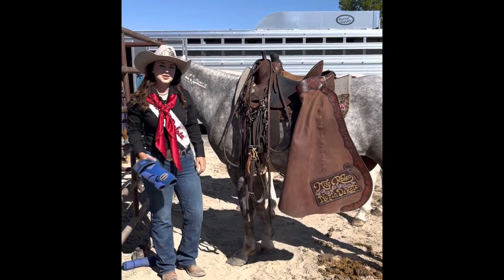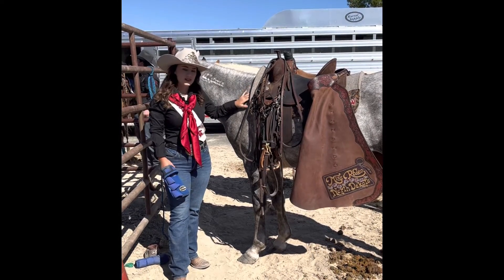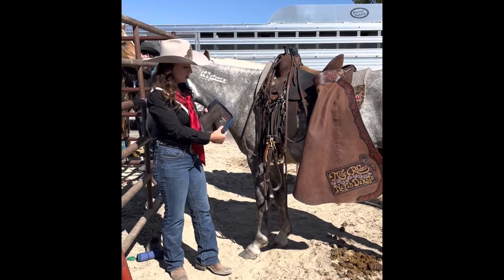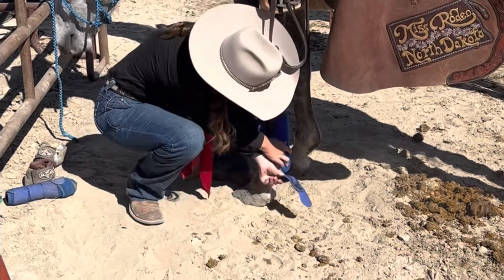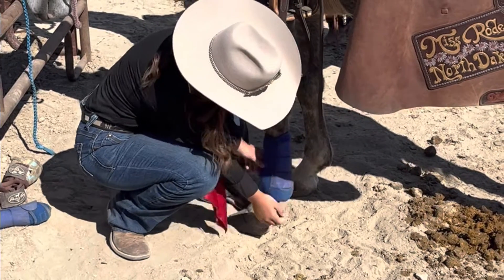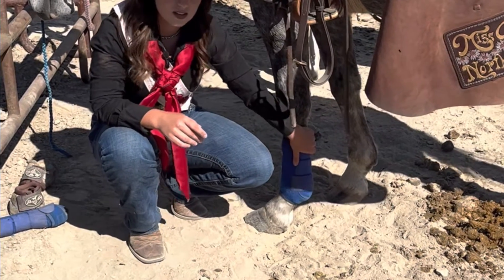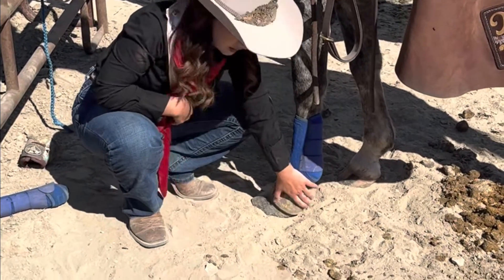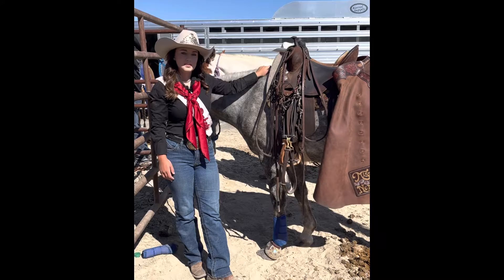004: Equine Sport Boots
Enjoy this quick tutorial on how to put on equine sport boots and learn why we use them!